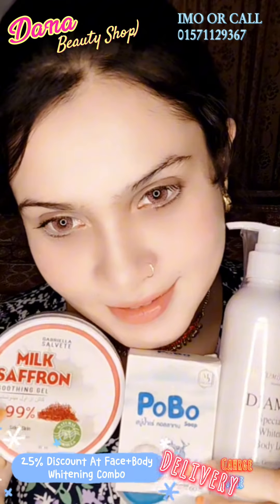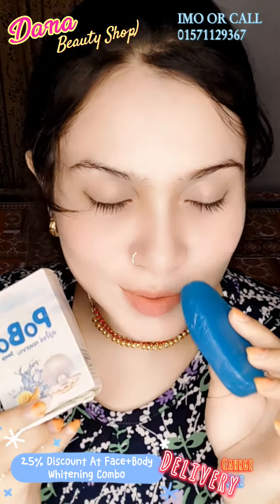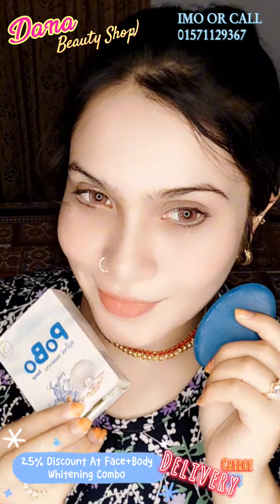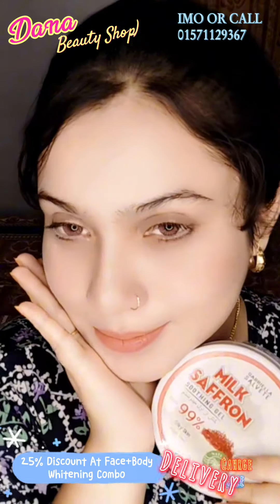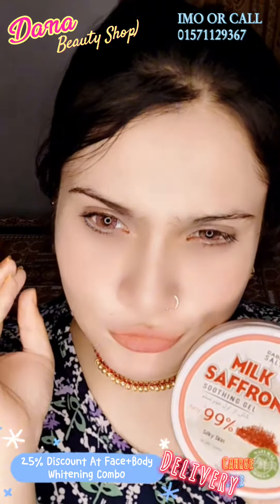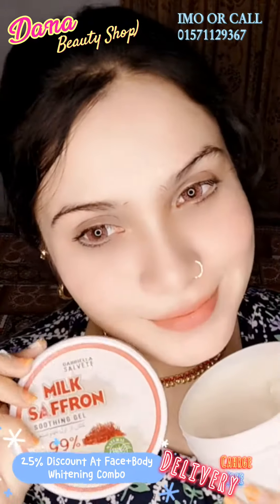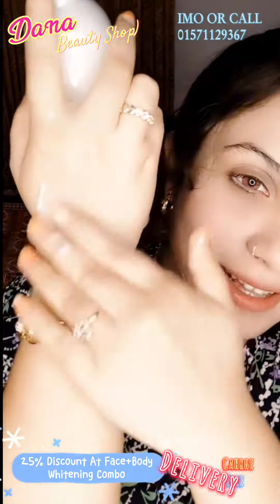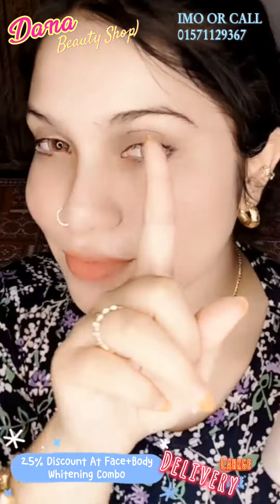25% ডিস্কাউন্টে পাবে ফেস+বডি হোয়াইটেনিং কম্বো,সাথে ডেলিভারি চার্জ ফ্রি!!!!